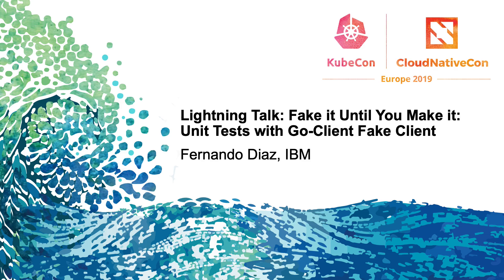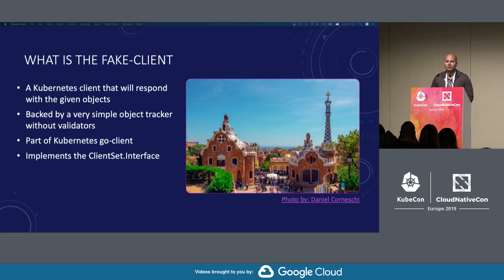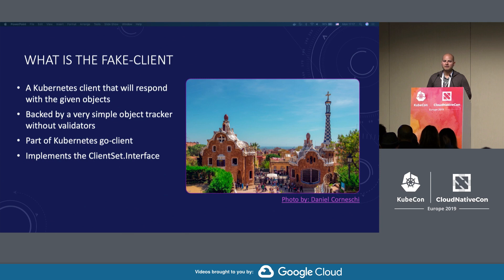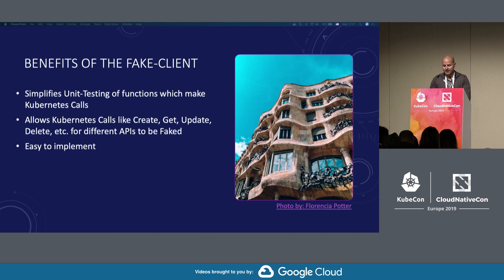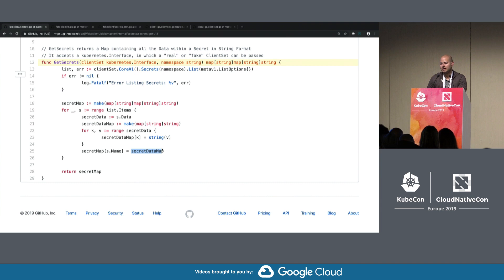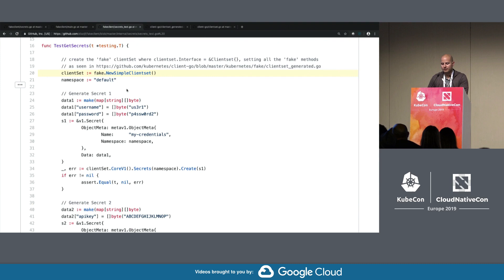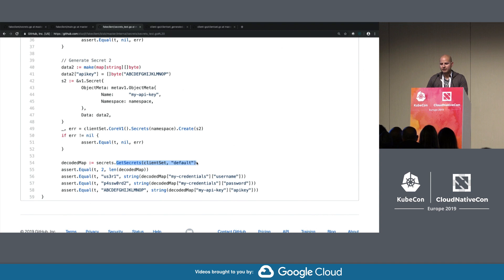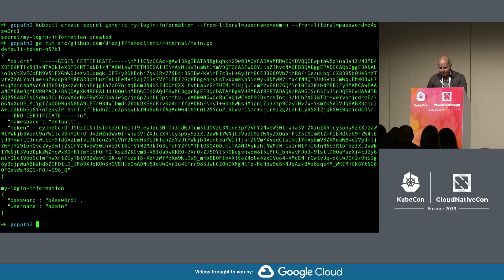Lightning Talk: Fake it Until You Make it: Unit Tests with Go-Client Fake Client - Fernando Diaz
Lightning Talk: Fake it Until You Make it: Unit Tests with Go-Client Fake Client - Fernando Diaz, IBM

Creating an application which makes Kubernetes calls, but not sure how to begin testing? That’s when Kubernetes Client-Go Fake Client comes to save the day. This presentation will show real world examples on how your Kubernetes application can be properly unit tested using Go-Client’s Fake Client. After viewing, you will be able to mockup the creation, reading, editing, and removal of a particular Kubernetes resource and get on a path to Increased Unit-Test Coverage!!